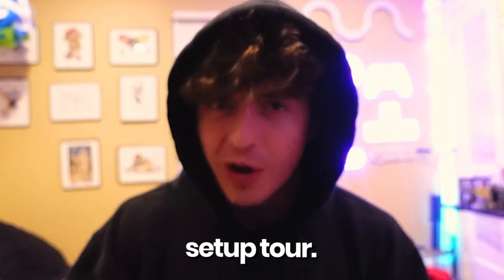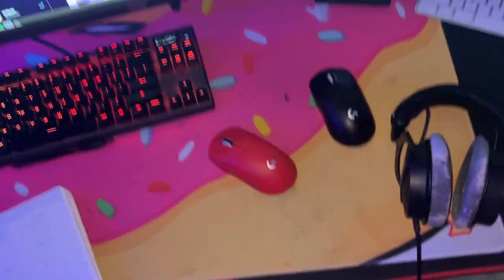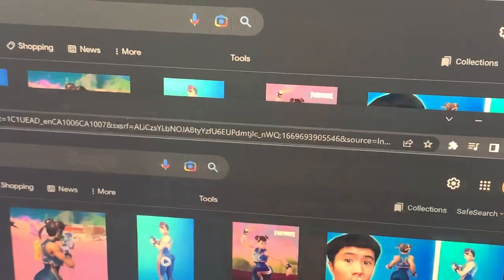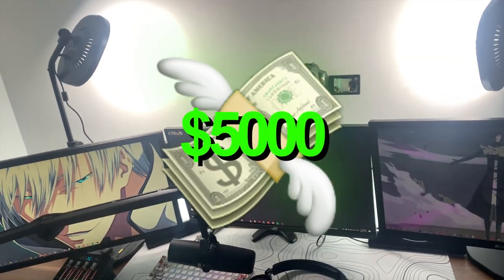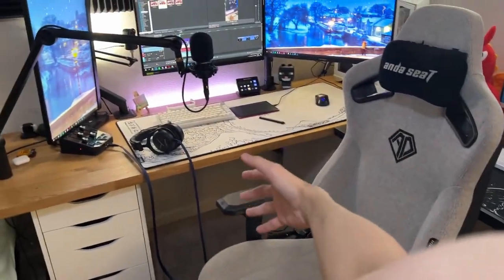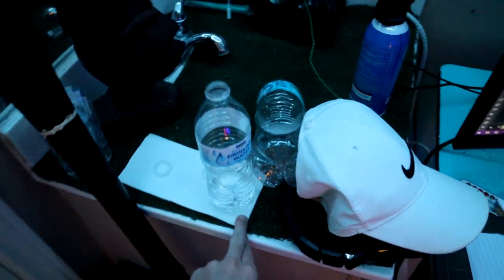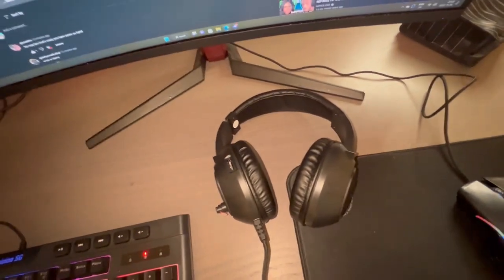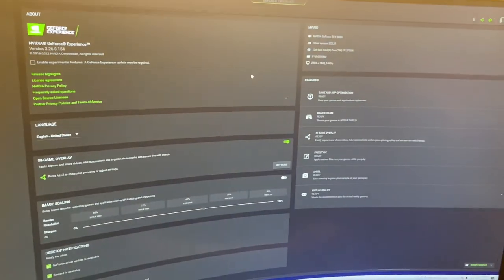YeSquad $100,000 GAMING SETUP Tours